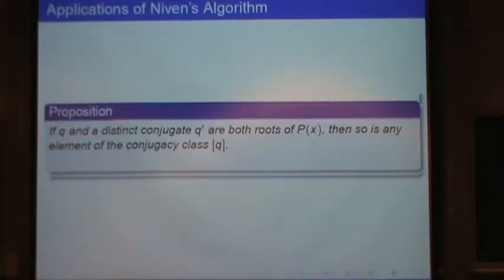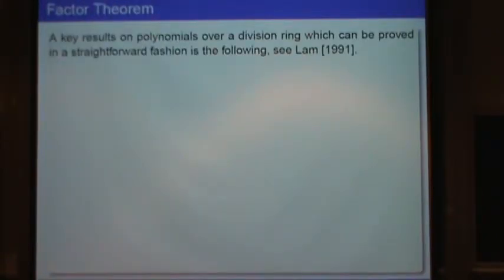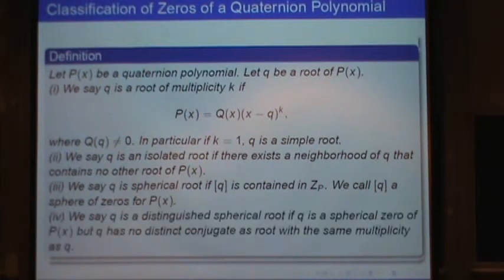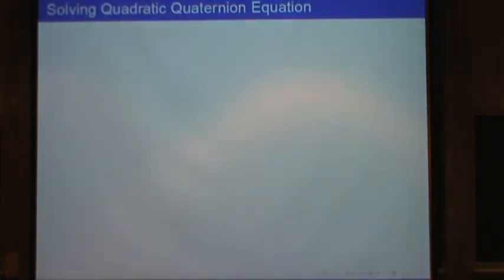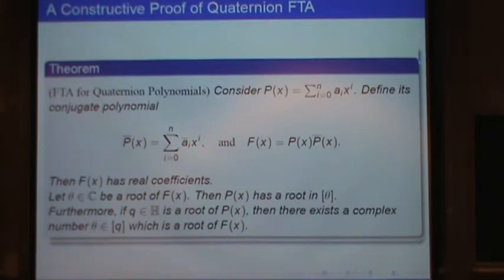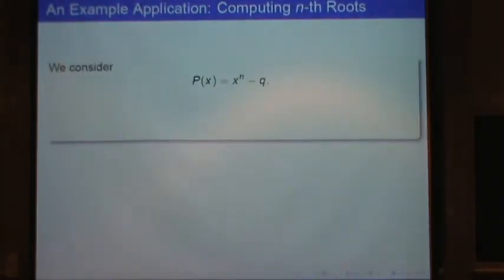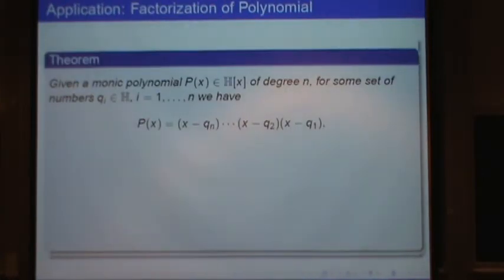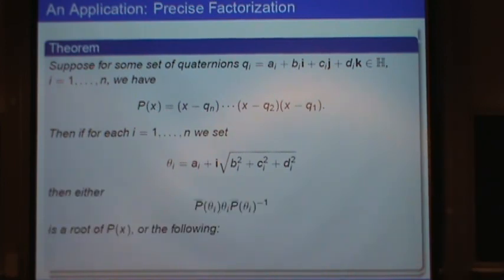Algorithms for Quaternion Polynomial Root-Finding-Part-2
In 1941 Niven pioneered quaternion polynomial root-finding by proving the Fundamental Theorem of Algebra (FTA) and proposing an algorithm, practical only if the norm and trace of a solution are known. Here we present several novel results on theory, algorithms and applications of quaternion root-finding. First, we present a new proof of the FTA resulting in explicit exact and approximate formulas for the roots of a given quaternion polynomial in terms of exact and approximate complex roots of a real polynomial. Immediate consequences include, relevance of complex polynomial root-finding algorithms, computing bounds on zeros, and algebraic solution of special quaternion equations. Additionally, we develop Newton and Halley methods in the quaternion space, as well as an analogue of the Bernoulli method for computing dominant roots. The latter is based on the development of a theory for solving quaternion homogeneous linear recurrence relations. Finally, we describe algorithms for the visualization of quaternion polynomials, laying the foundation for quaternion polynomiography.